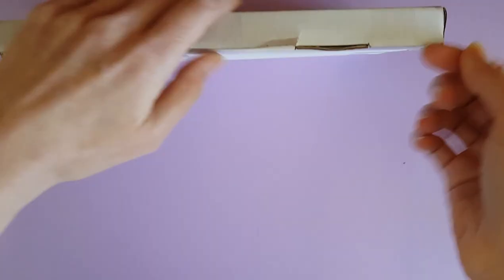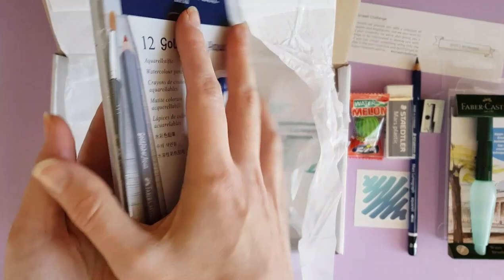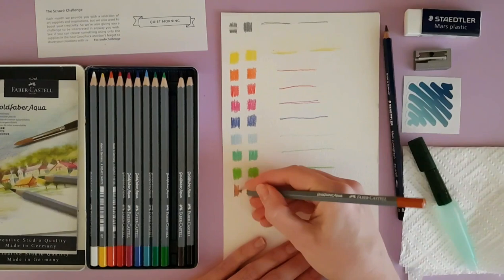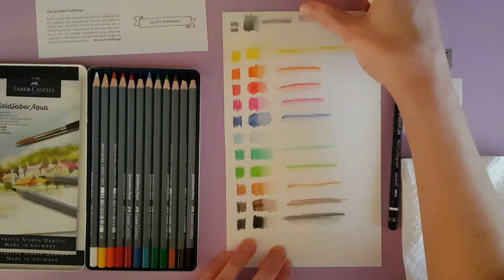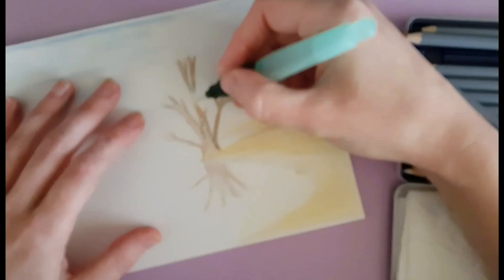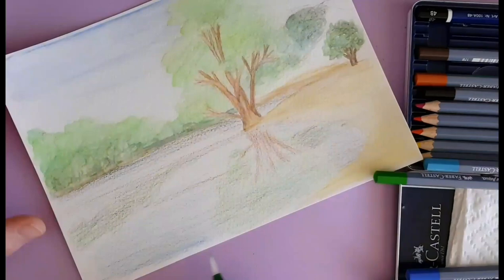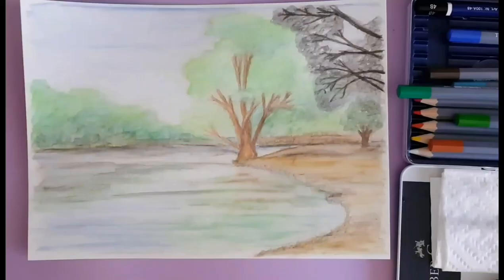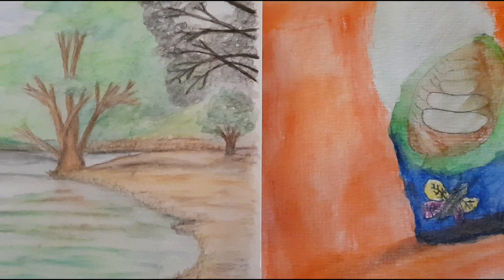Scrawlrbox February 2018 - Also featuring my sons artwork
February Scrawlrbox challenge. My son joined in and did the challenge too. Loved using these supplies.

Apologies as the video quality isn't great, still a learning process for me, will figure it out so the next video is clearer.